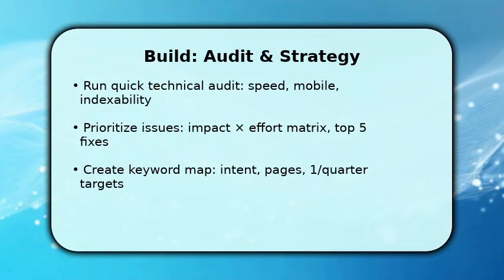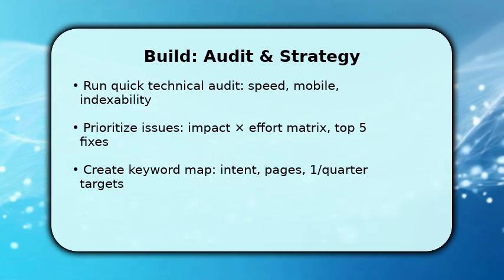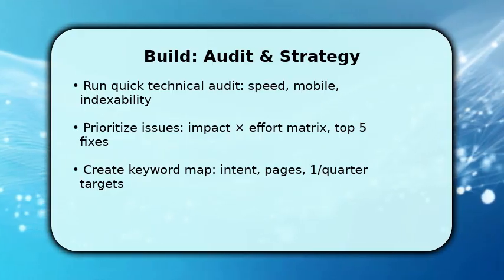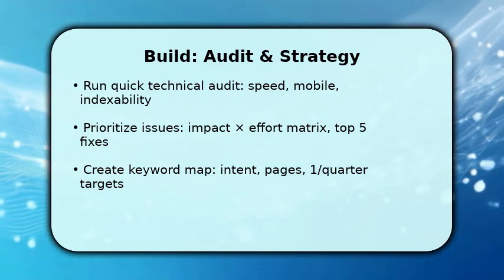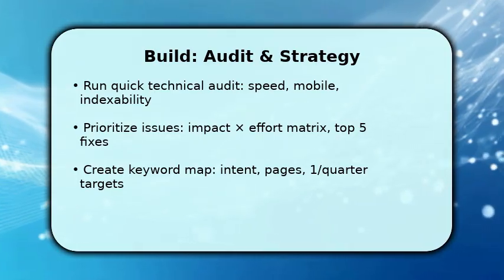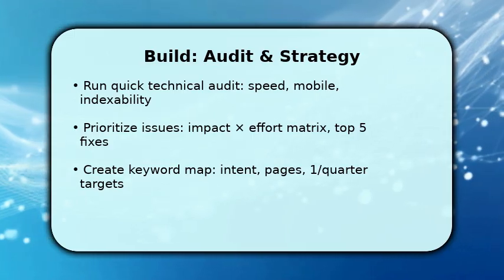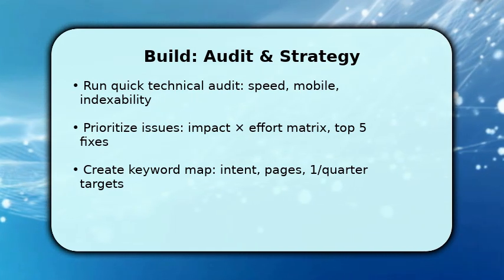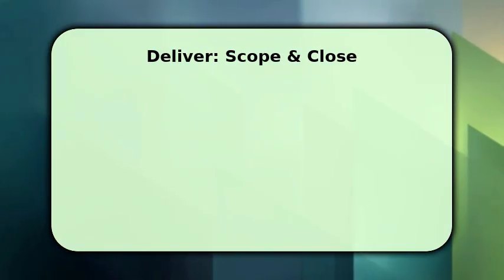How to Make Seo Proposal for Client (easy Method)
Discover the straightforward approach to crafting an SEO proposal tailored for your client' extricate their business from obscurity and climb search engine rankings. This video will guide you through identifying key performance indicators, understanding keyword research, creating compelling content strategies, optimizing website elements, and presenting a clear value proposition in one easy-to-follow method.